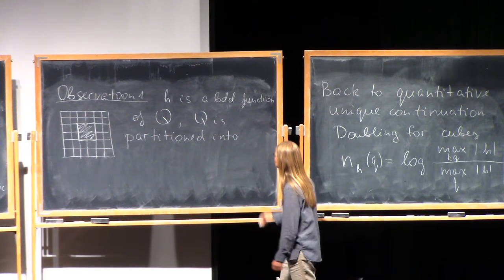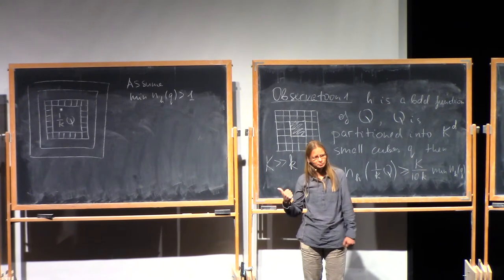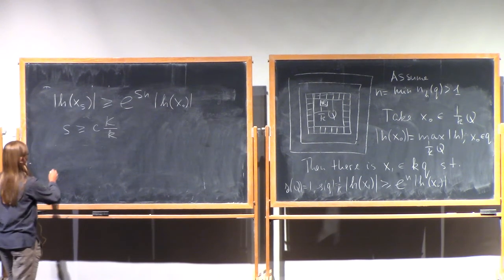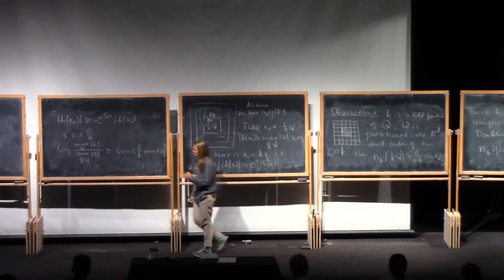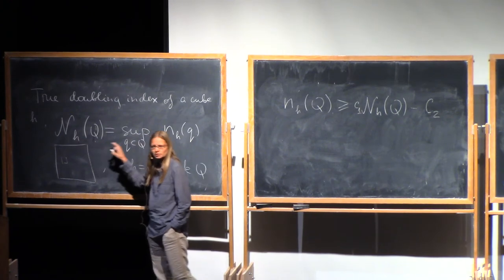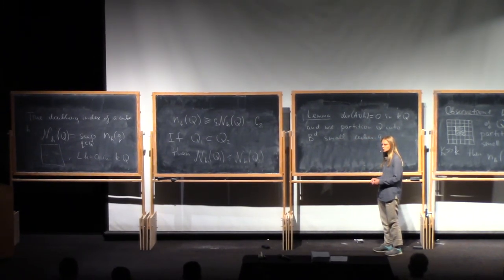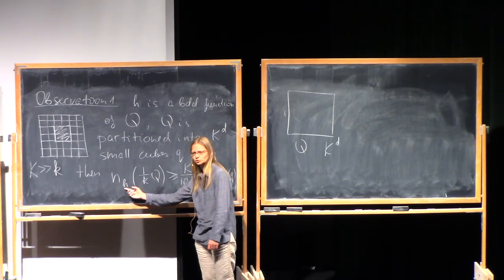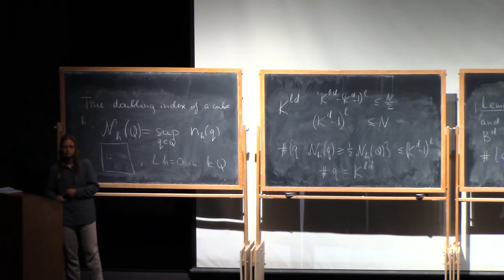Eugenia Malinnikova, 3 2, Quantitative Unique Continuation for Solutions of Second Order ..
Quantitative Unique Continuation for Solutions of Second Order Elliptic Equations

Eugenia Malinnikova, Norwegian University of Science & Technology

Frequency function of solutions to second order elliptic equations and zero sets of Laplace-Beltrami eigenfunctions

In 1966, Shmuel Agmon introduced the method of logarithmic convexity for weighted norms of solutions of second order equations. These ideas were developed by Almgren and later by Garofalo and Lin, in particular, to prove unique continuation results for a wide class of second order elliptic equations. We will give an introduction to Almgren’s frequency function, monotonicity formula and quantitative unique continuation results, including the three-ball inequality and Cauchy uniqueness inequality. These ideas can be applied to estimates of the zero sets of eigenfunctions of the Laplace-Beltrami operator on compact manifolds. In dimension two, the first result was obtained by Donnelly and Fefferman in 1980s. Their estimate for the size of the zero set from above was slightly improved in our recent work with A. Logunov, the new ingredients of the proof being the combinatorial properties of the frequency function. More detailed analysis of the frequency function led Logunov to new estimates for the zero set of eigenfunctions in higher dimensions, we will survey some of his results.
Prerequisites: Real analysis and basic theory of elliptic PDE, some familiarity with Hausdorff measure.

Presented at the Presented at the 28th Annual PCMI Summer Session will be held July 1–21, 2018, at the Prospector Conference Center in Park City, Utah. The residential, three-week Summer Session is the flagship activity of the IAS/Park City Mathematics Institute (PCMI), an outreach program of the Institute for Advanced Study. The 2018 research theme is Harmonic Analysis.

The PCMI Summer Session is an intensive program that includes several parallel sets of activities aimed at different groups of participants across the entire mathematics community. These activities include a program for mathematics researchers, eight mini-courses for graduate students on topics related to harmonic analysis, two lecture series for undergraduate students, a program for faculty from predominantly undergraduate institutions, a workshop on equity and mathematics education for undergraduate faculty, and a professional development program for K–12 school teachers. All of PCMI’s groups meet simultaneously, pursuing individual courses of study and a meaningful amount of interaction both scientifically and socially.